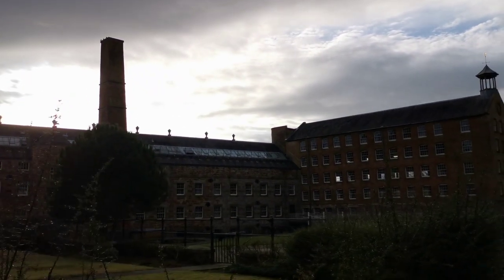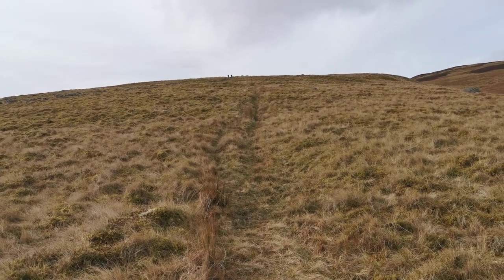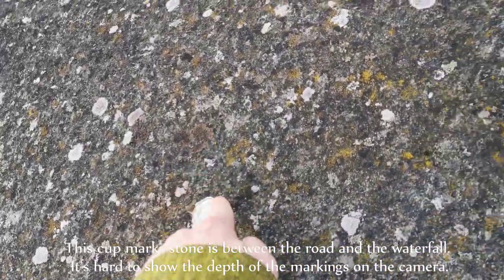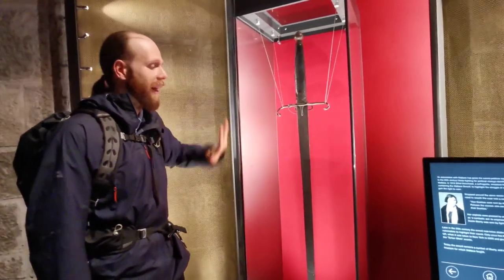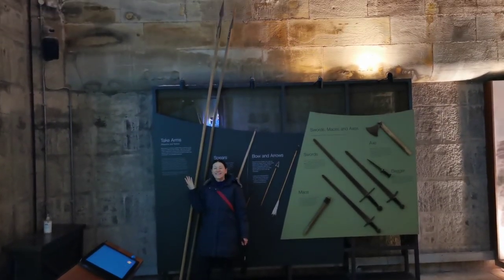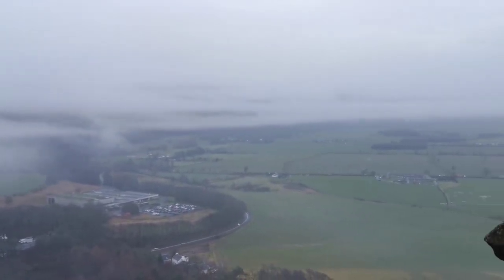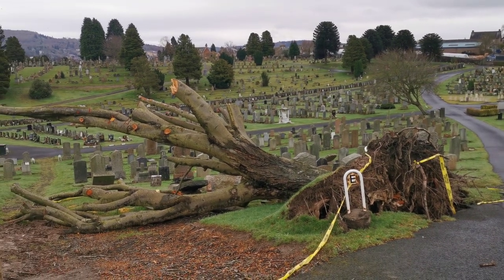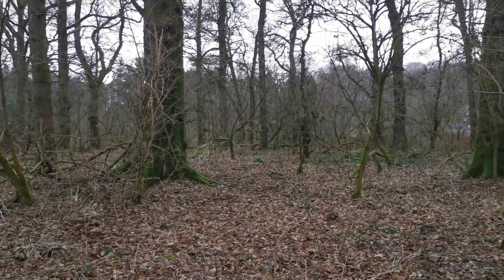February | Vlog #45 | Visiting the Wallace Monument | Hillfort with a Cave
The main event in February was visiting the Wallace Monument, which was a first for me. I quite enjoyed it, I have to say. But we also went back to a hillfort called Skirley Craig, which is said to have a cave near it. We didn't spot it last time we were there, so this time I was determined to find it. As per usual, I also have captured plenty of beautiful nature moments for you to relax to. Enjoy!

My name is Elena and I am a creative based in Scotland.

Footage and music are my own.
Camera: Nikon D5300 / Huawei P30